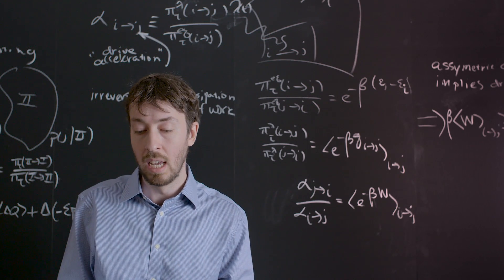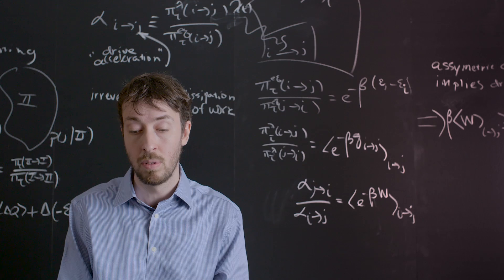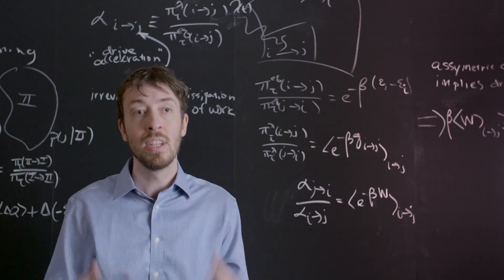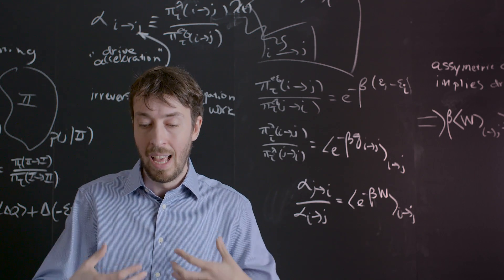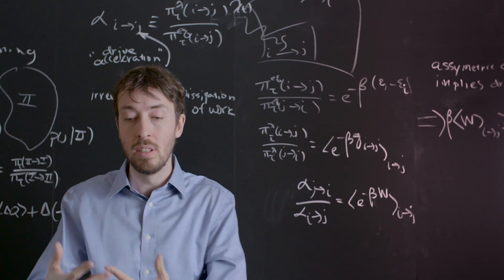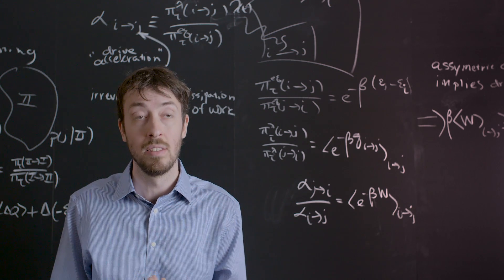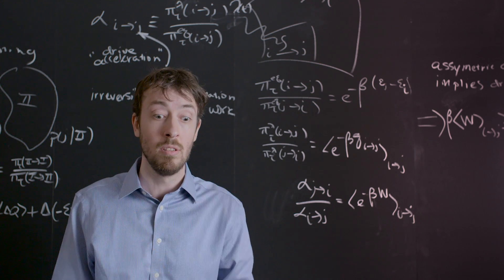Orthodox Jewish All Star, Dr. Jeremy England, "The Next Darwin"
The second video from our 4th Annual Orthodox Jewish All Stars – Dr. Jeremy England, award-winning MIT physicist who many call "the next Darwin."

"In short I don't think there is any problem being a scientist while also having a commitment to Hakadosh Baruch Hu and Torah, and I almost would go so far as to say that those who see a strong tension there either need to have a subtler understanding of the Torah or of what science is, or both."